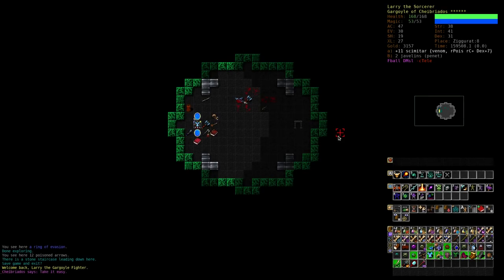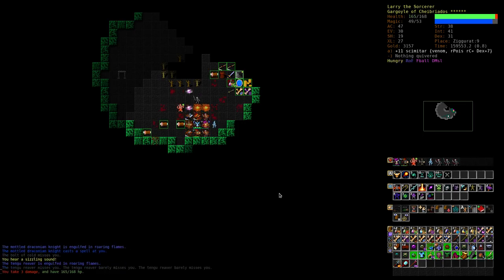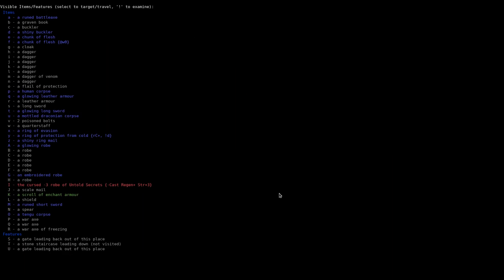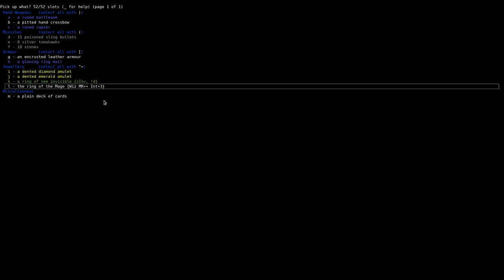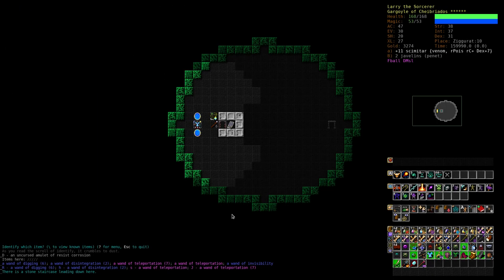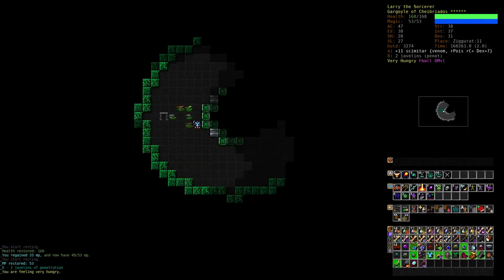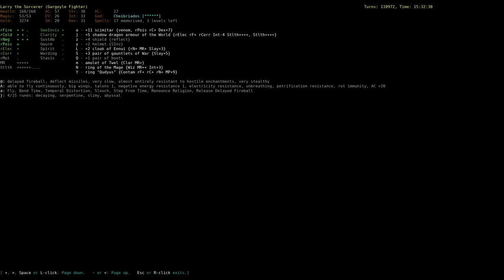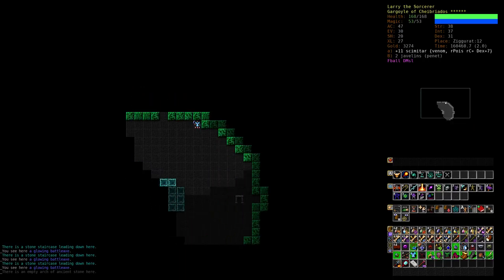Let's Play DCSS: Larry the Gargoyle 20 - The Great Escape VI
Larry gets greedy and dives deeper into the Ziggurat, where dangerous enemies are awaiting!